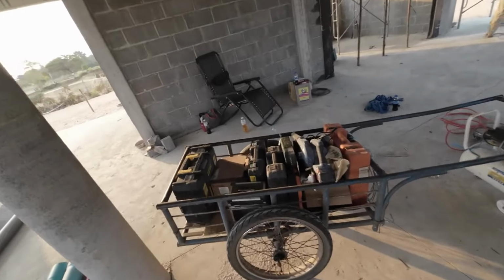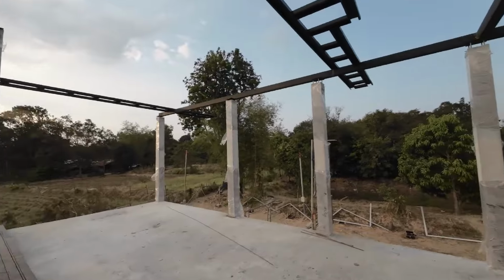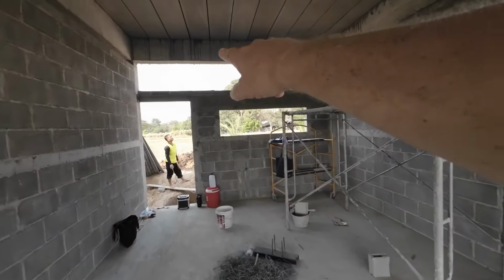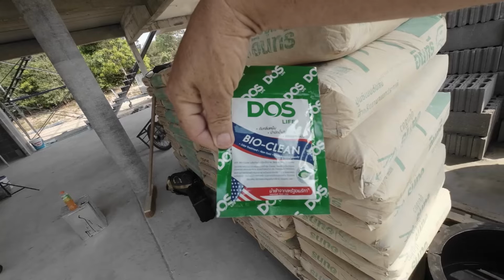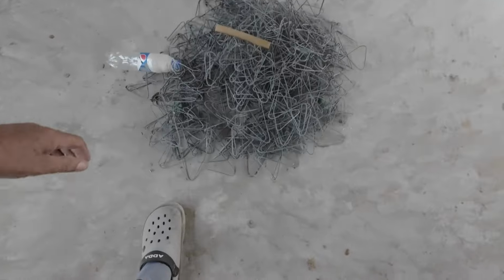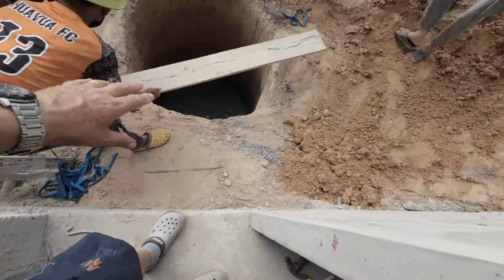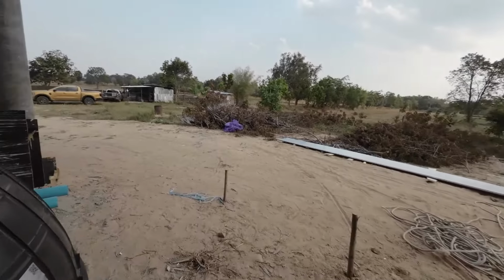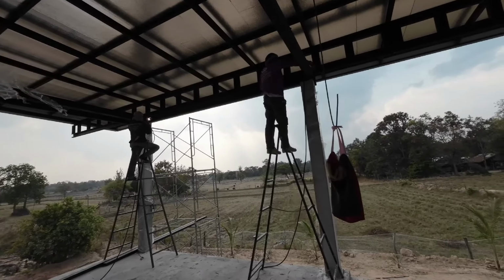ROOFING Building in thailand Maha Sarakham